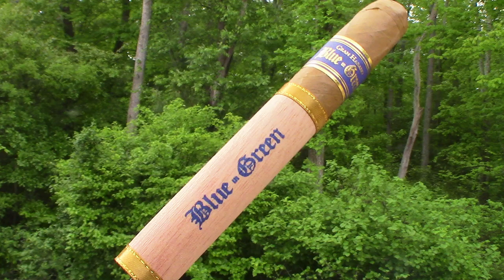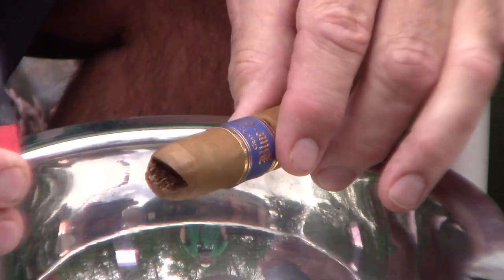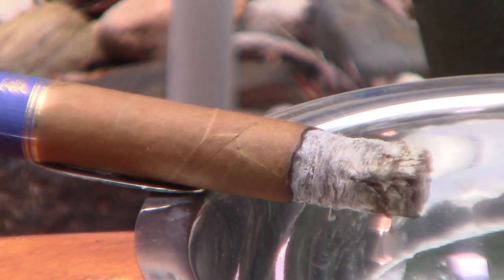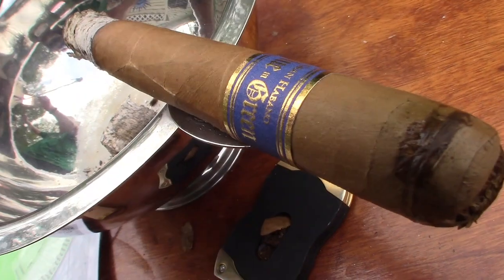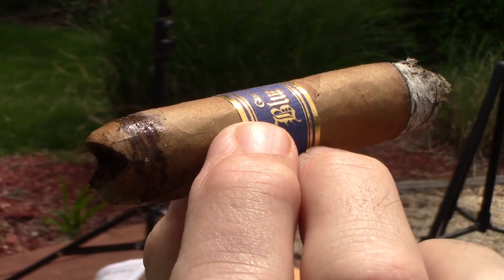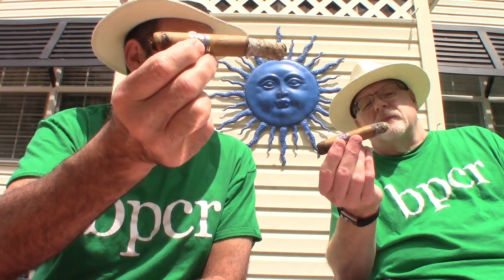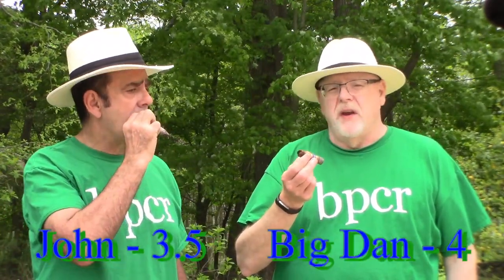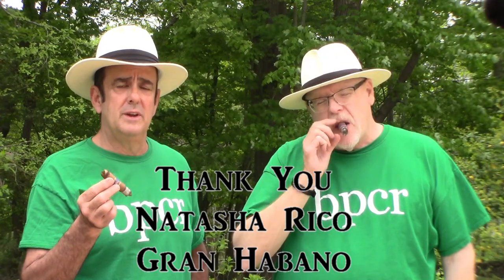Blue in Green / Back Porch Cigar Reviews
Gran Habano  Blue in Green  a zesty citrus  Connecticut. Medium bodied cigar with a lot  of flavors